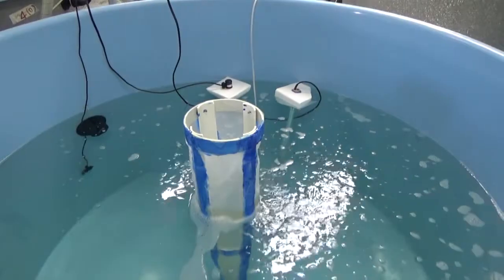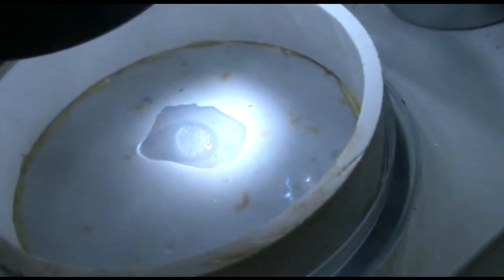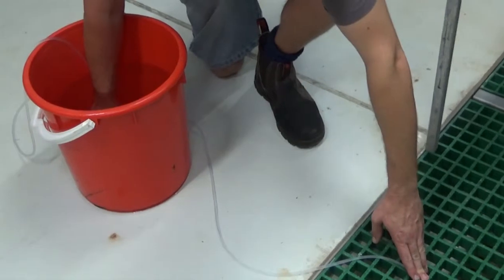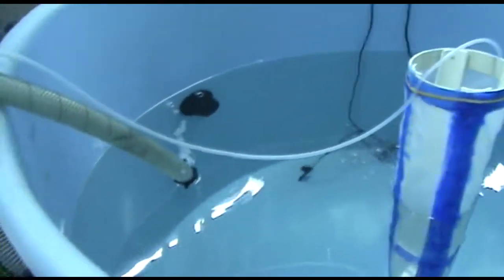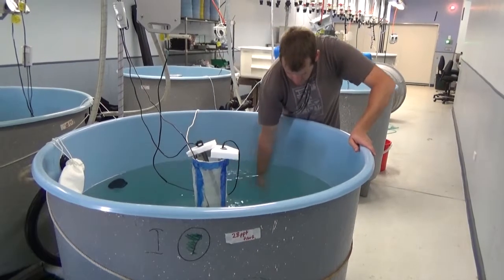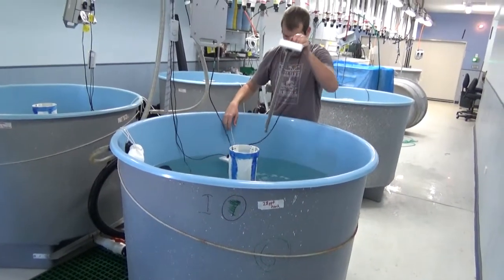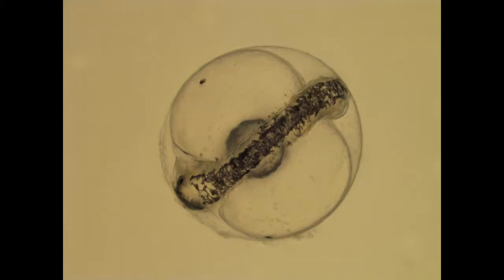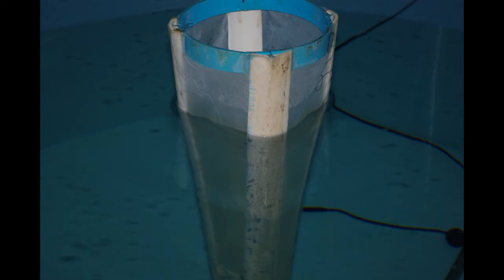2012-213: Egg Imcubation Tank Management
FRDC Project Number: 2012-213
Title:
Developing jungle perch fingerling production to improve fishing opportunities
Organisation:
Department of Agriculture and Fisheries EcoScience Precinct
Principal Investigator:
Michael Hutchison
Project Status:
Completed
FRDC Expenditure:
$482,907.00
Program(s):
Industry